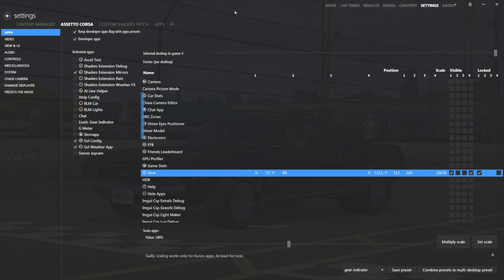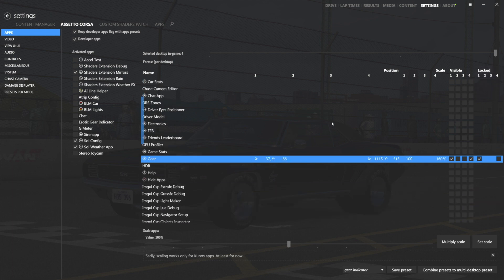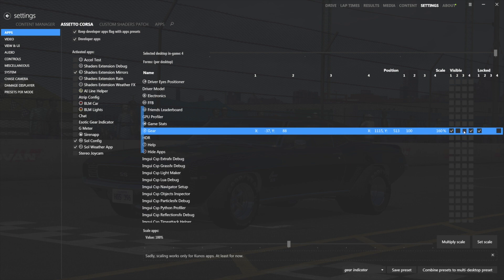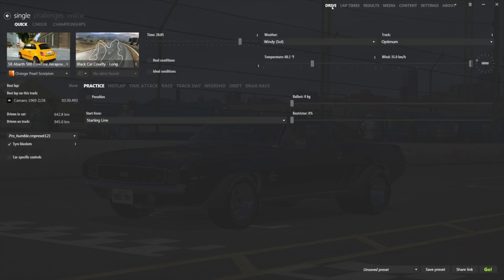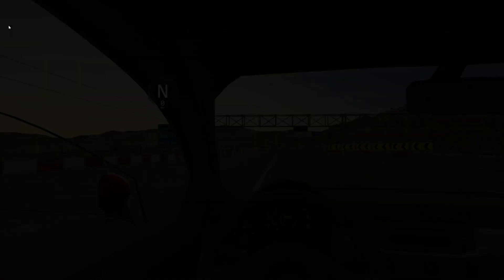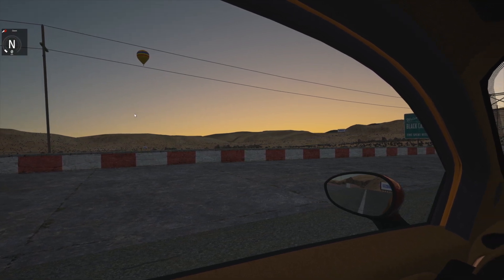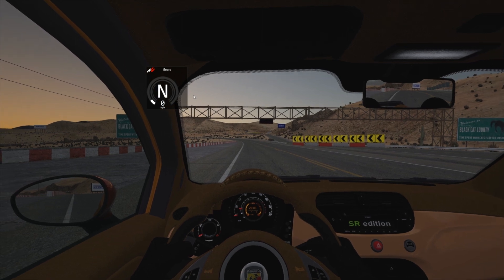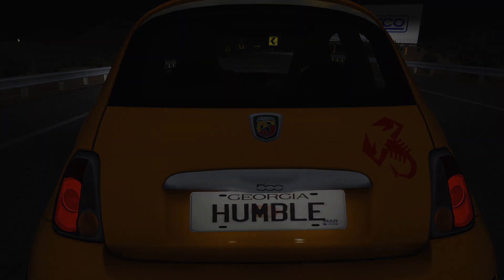How to fix missing Gear app in Assettocorsa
This video is about How to fix missing Gear app in Assettocorsa using the content manager.
Here are the versions I am using SOL 1.1.1
Custom Shaders patch version 0.1.50
Content manager  app version 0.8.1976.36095
This was a huge Blessing to me.I used that little app in almost every video for the last few years.
Cheers to you.